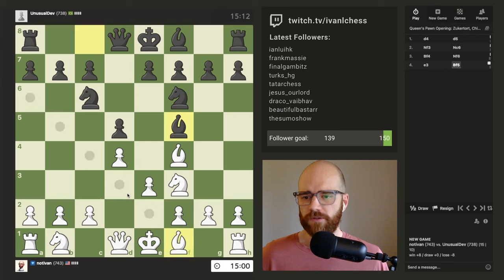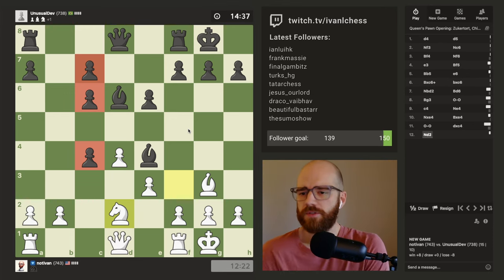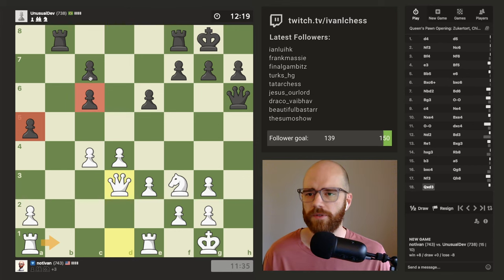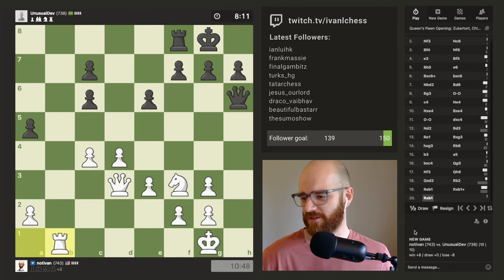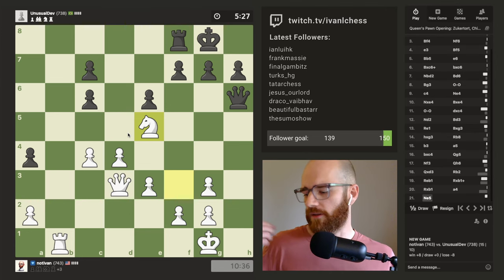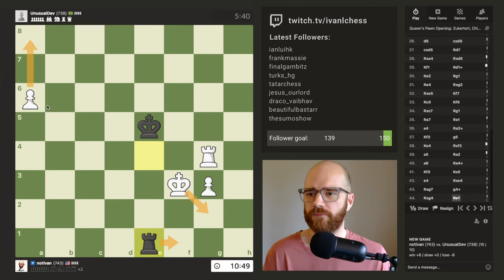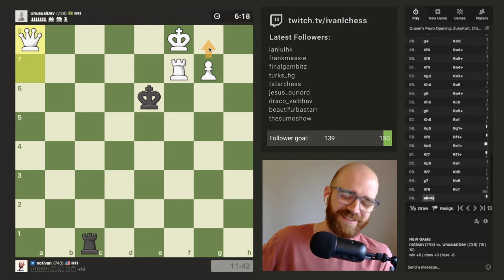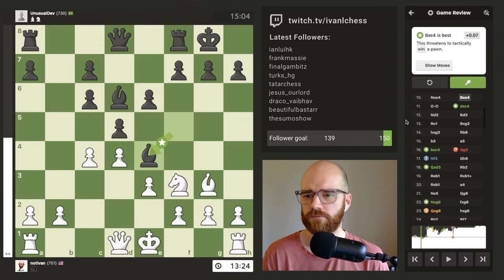Road to 1000 elo | Day 38 | Game 1 (743 elo)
let's never talk about this game ever again..

0:00 Game
37:06 Game review